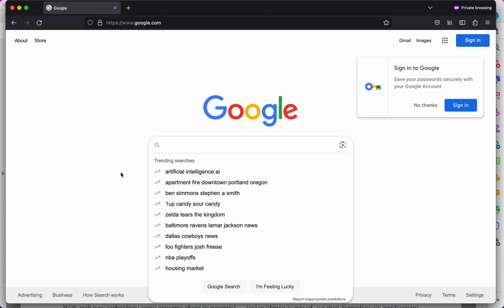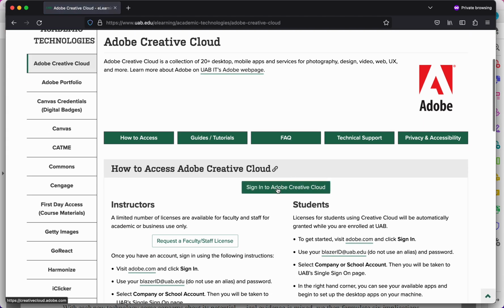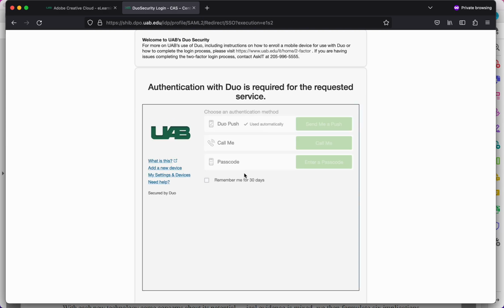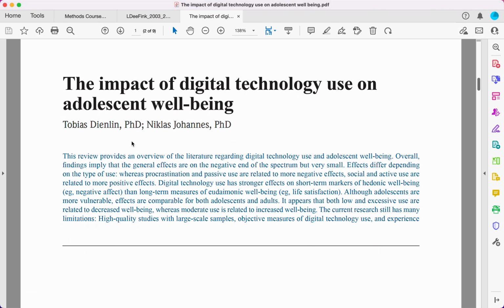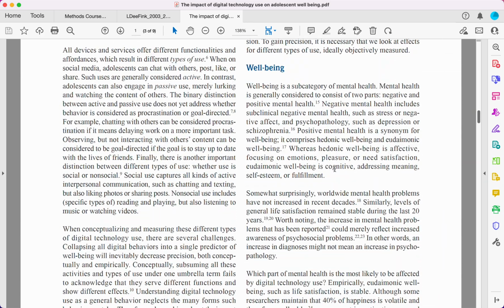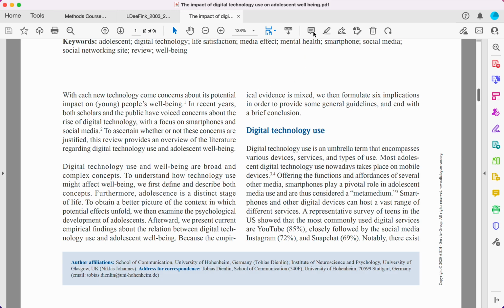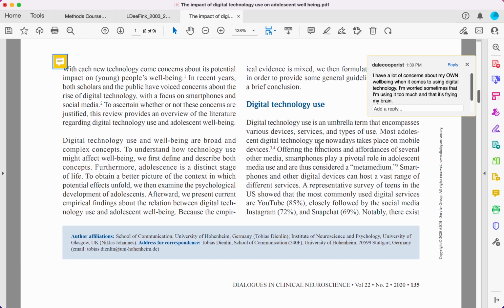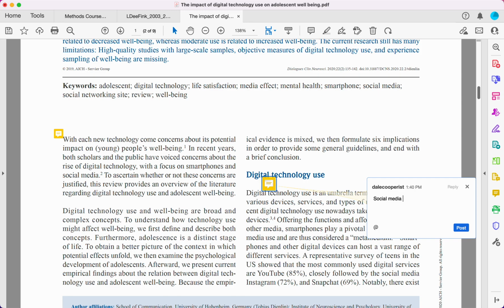Accessing Creative Cloud Apps//Annotating Articles using Adobe Pro